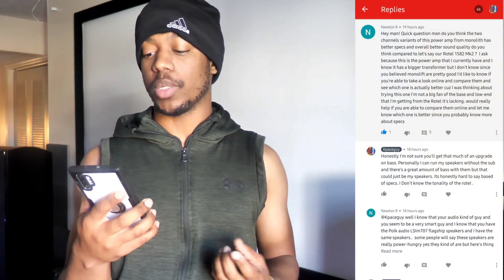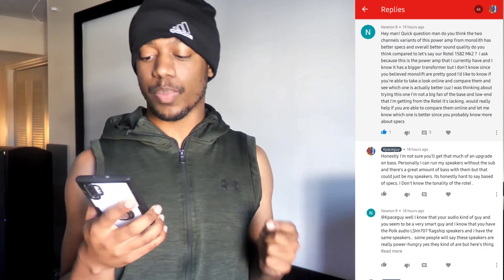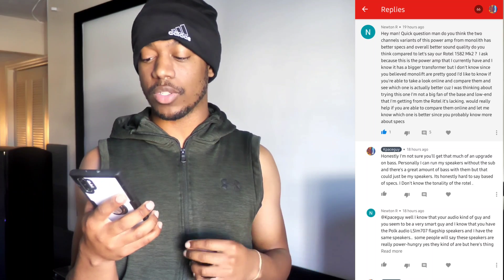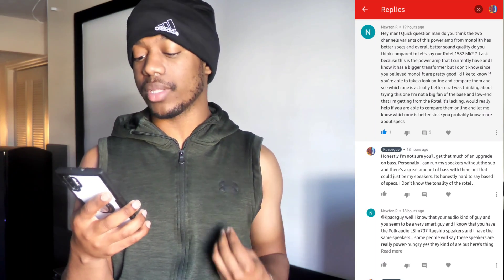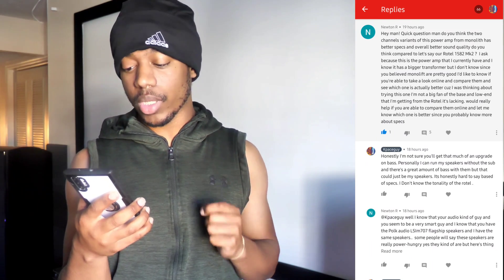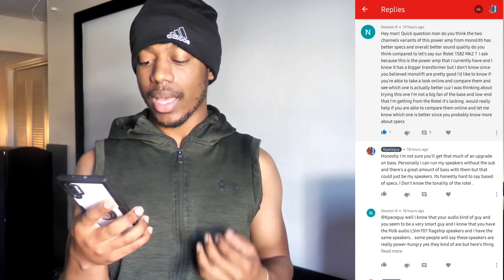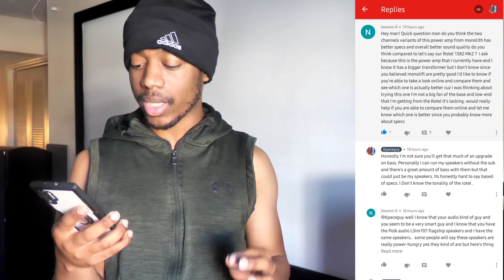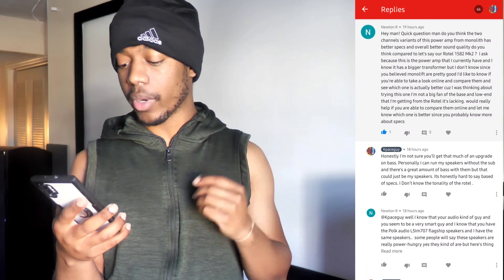Why A "Flat" EQ Isn't A Flat Sound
A flat frequency response is something we all should desire to achieve whether that's in your home, in your car or with just about any piece of audio equipment. But setting your Equalizer to "flat" doesn't mean you've achieved a flat sound stage. I'll tell you why!